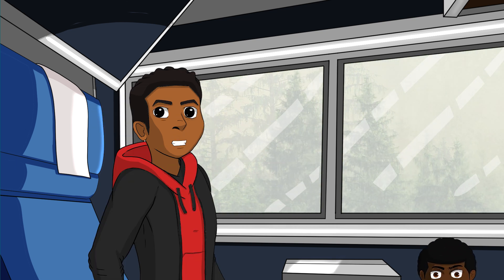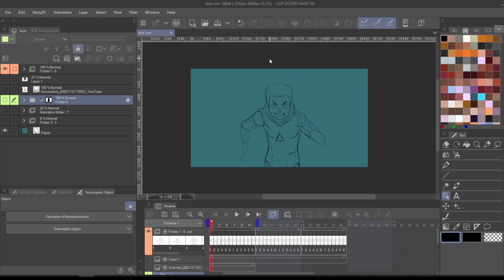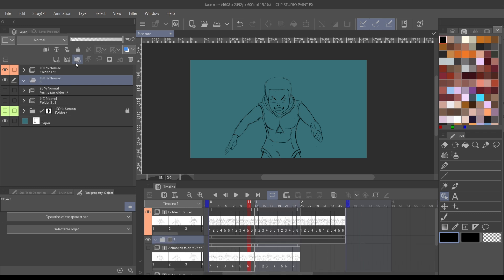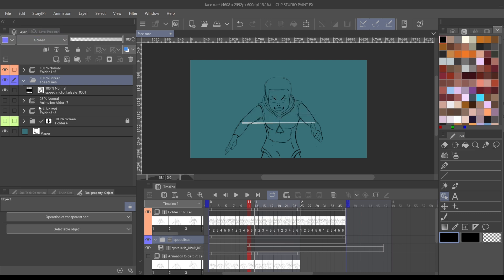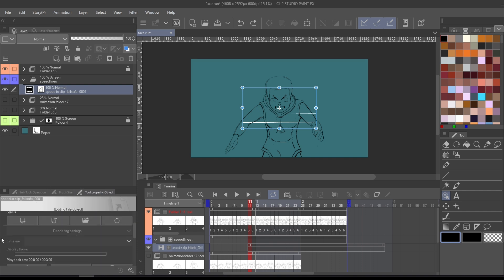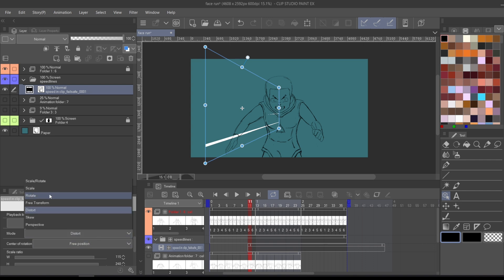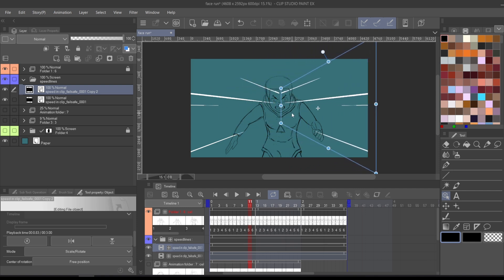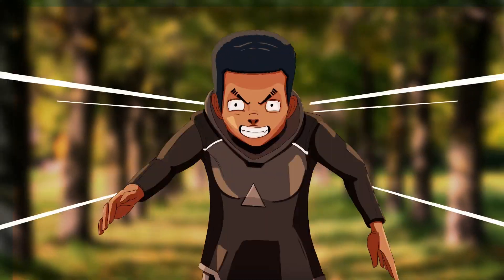Creating Dynamic Running Animations with Speed Lines in Clip Studio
How to Animate | One Point Perspective Speed lines | Clip Studio Paint

In this tutorial, we will show you how to create dynamic running animations by adding speed lines that vanish in a one-point perspective in Clip Studio. By incorporating this technique, you can make your animated character's running animation feel more dynamic and visually appealing.

Follow along as we guide you through the process of creating speed lines that add a sense of speed and movement to your animations. Learn how to use Clip Studio's tools and features to achieve a professional-looking result that will make your animations stand out.

Whether you are a beginner or an experienced animator, this tutorial will provide valuable insights and tips to enhance your animation skills. So grab your stylus, and let's get started on creating dynamic running animations with speed lines in Clip Studio!

And be sure to share your creations with us in the comments below. We can't wait to see what you come up with!

Time Stamps:
00:00 Intro
00:50 Settings For The Animation
01:41 Arrange Animation Folders & Import Video
03:43 Adjusting The Speedlines
06:09 Outro

Drawn 2 Animate

Hardware:
Wacom Mobile Studio

Music from:
Epidemic Sounds

SOFTWARE:
Clip studio paint EX

Headphones:
Beyerdynamic 990

PROCREATE

ADOBE PREMIER